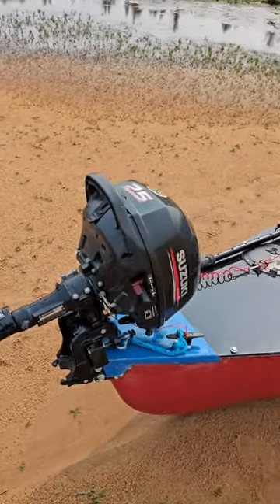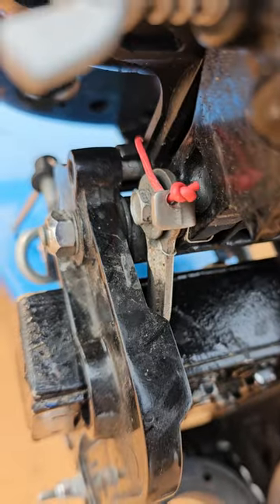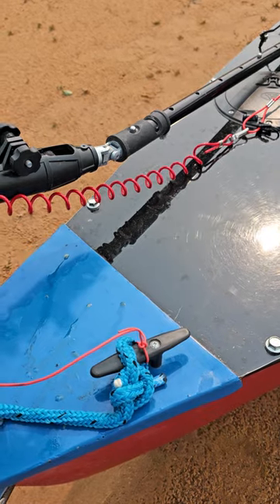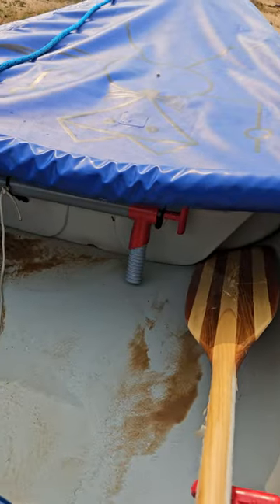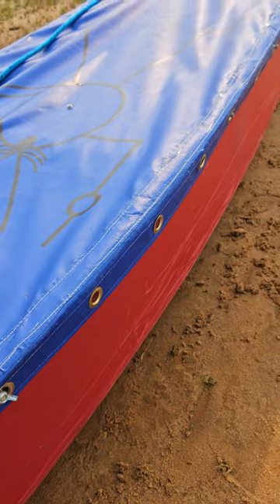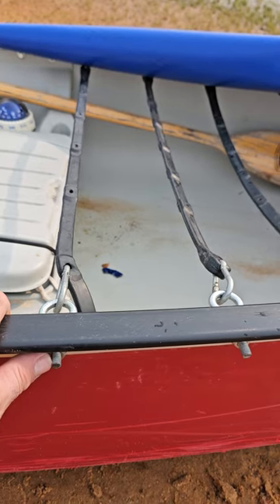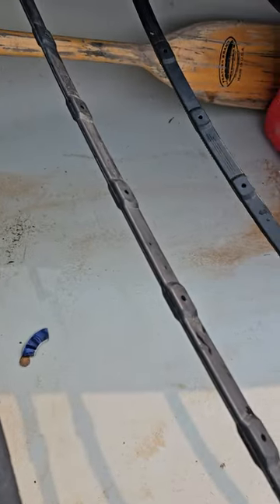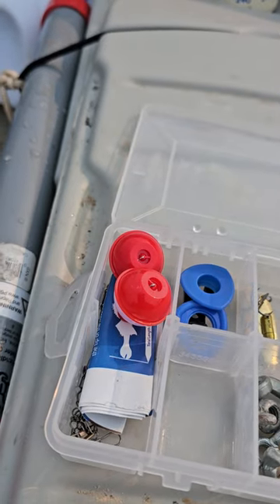In field tour of my Patent Pend. designs and upgrades that helped make this journey possible.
On top of being a bucket list trip it gave me a chance to show the world what my invention can offer and a chance for me to do the ultimate test of my products before offering sales.